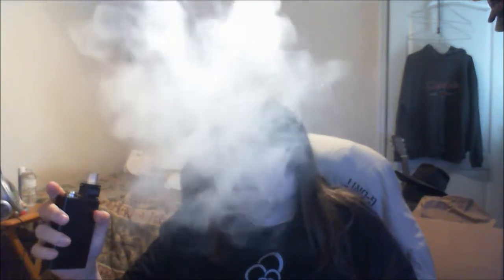Envy Vapors Berry Slushy Review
Envy Vapors

check out The ASL Vapors Vape Show Coming Soon! or opt in & see the news letter im doing for sponsors